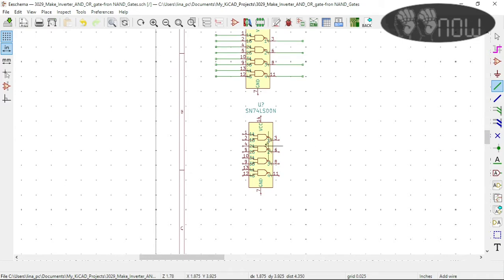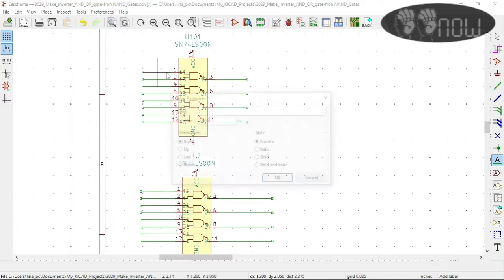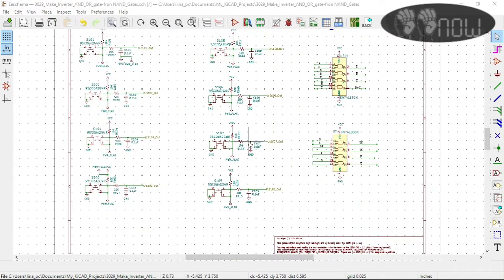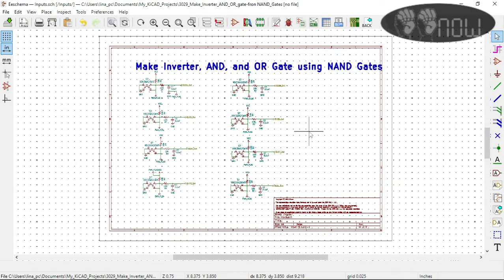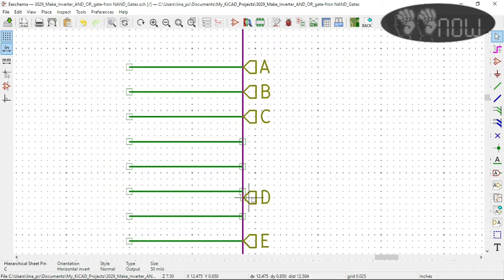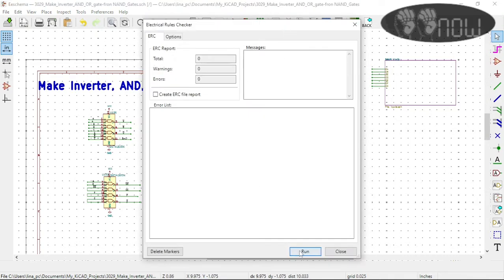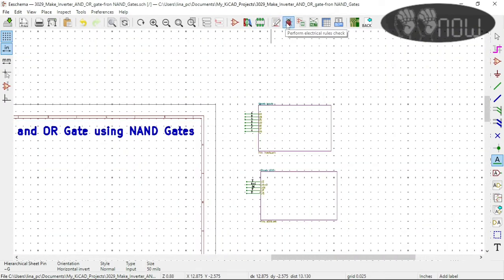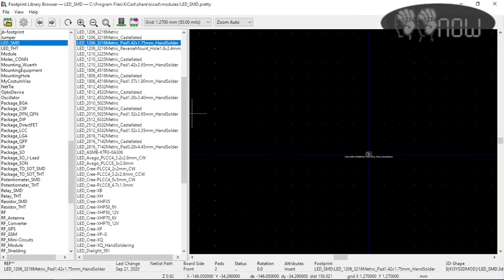KiCad How to make Inverter AND OR gates using NAND gates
KiCad Tutorial How to make basic logical electronic gates such as AND, Inverter, and OR gates using universal gates such as NAND gates. Time Codes or Chapters provide in the Description.
Time Codes:
0:00 Intro
00:30 Place Symbol
01:02 Place Wire
02:28 Place net label
6:28 Created Hierarchical Sheet
8:33 Place hierarchical pin in imported from the corresponding  hierarchical label
9:50 Perform Electrical rules check
13:41 Place hierarchical label
14:43 Fix errors Perform Electrical rules check
15:43 Generate netlist
15:48 Switch to PCB to load netlist
16:10 Missing footprint for various capacitors
16:53 Fix issue by adding footprint in Schematic editor
17:20 Load netlist in PCB editor no more errors Updated PCB
18:10 Adding 3D model for IC